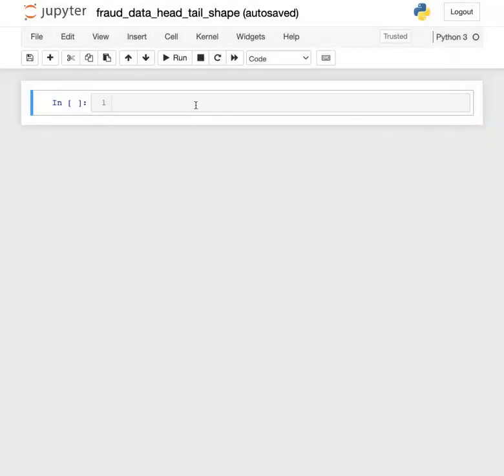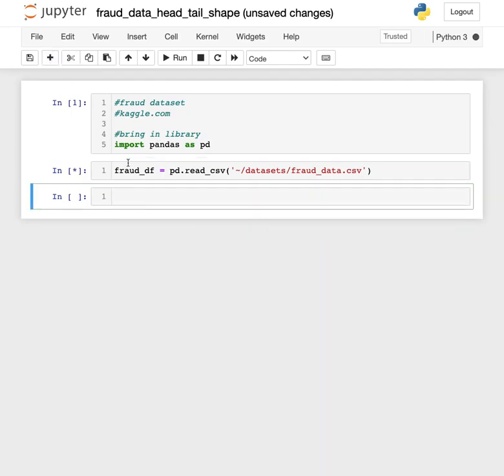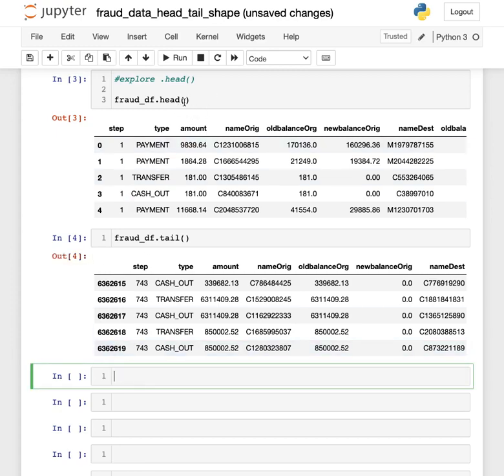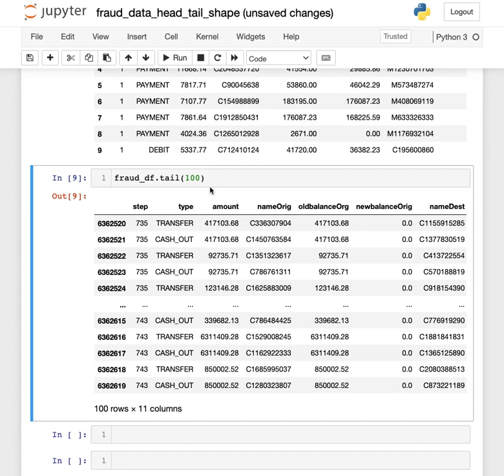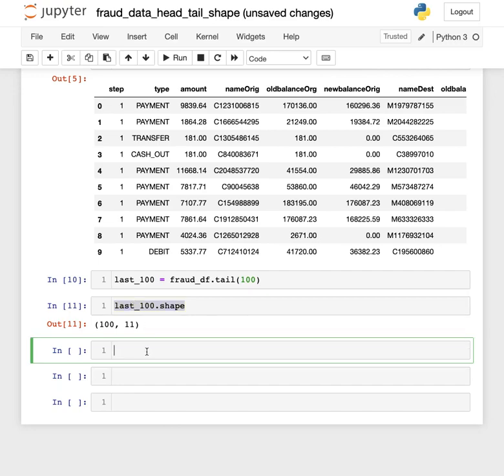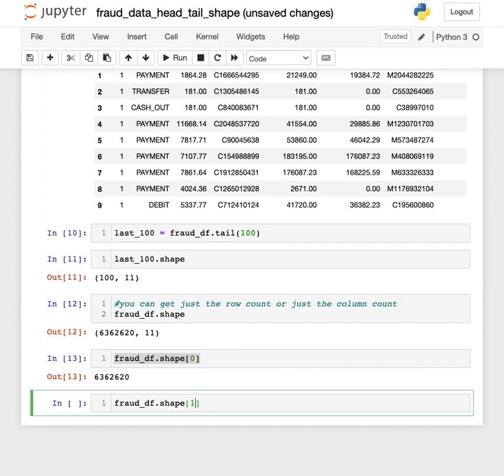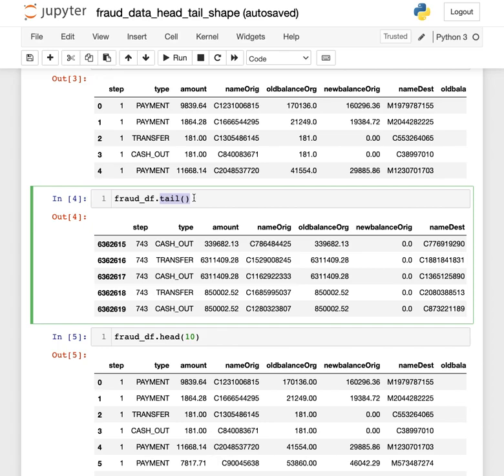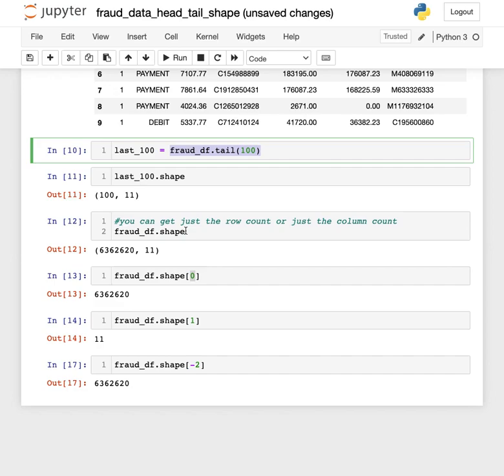Using the head, tail, and shape methods on a pandas DataFrame